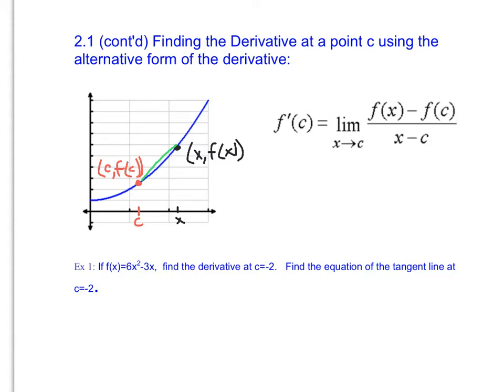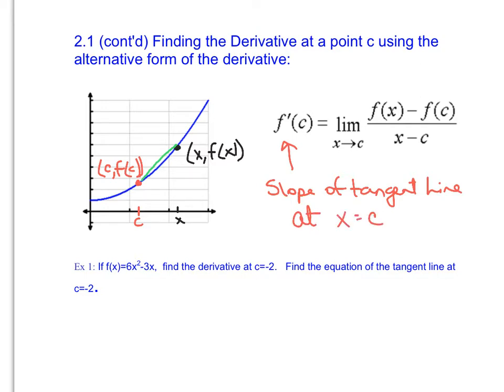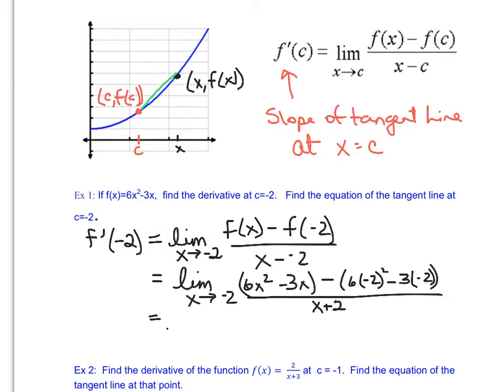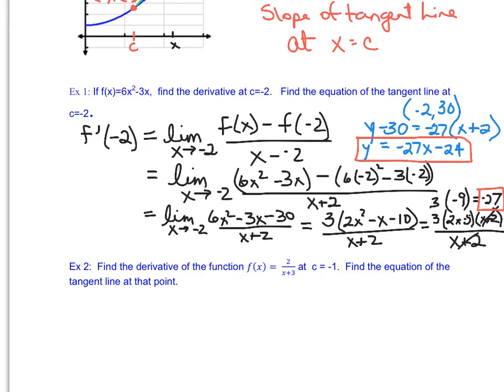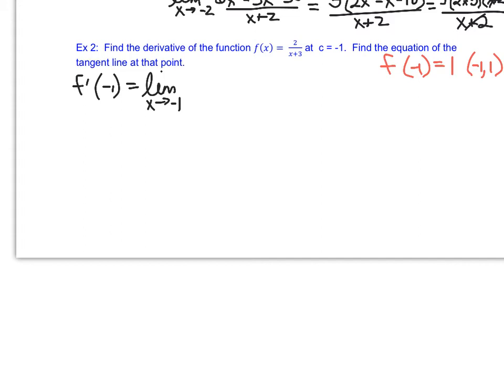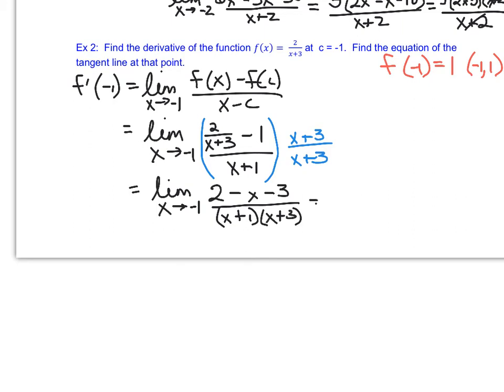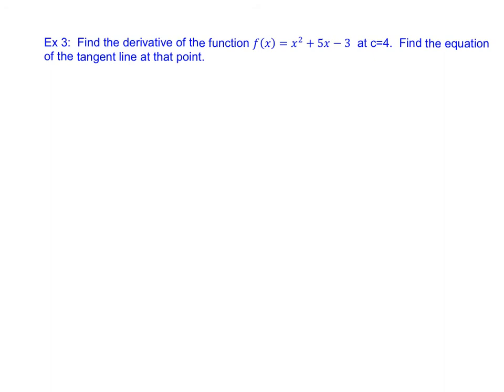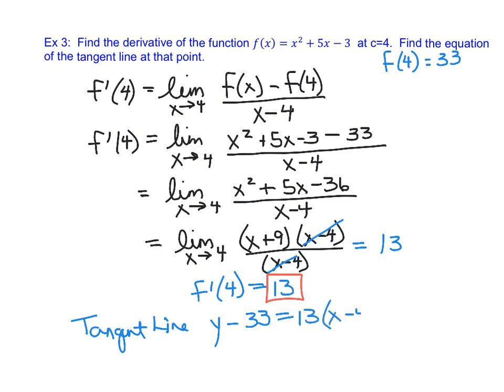Ch 2 Alternate Form of Derivative